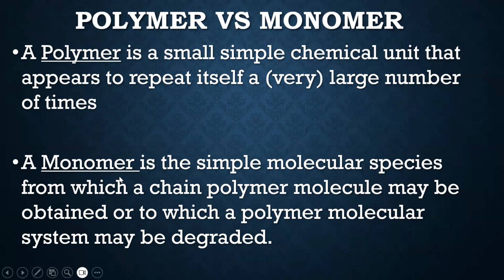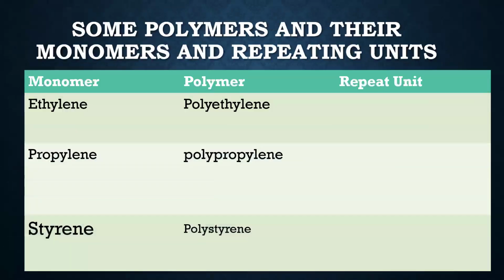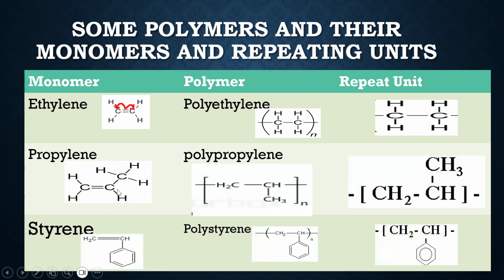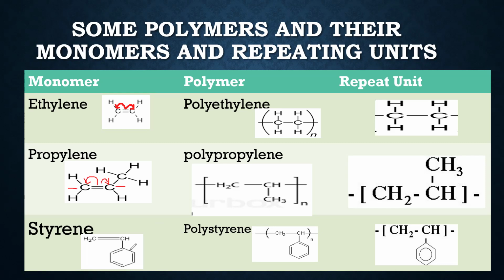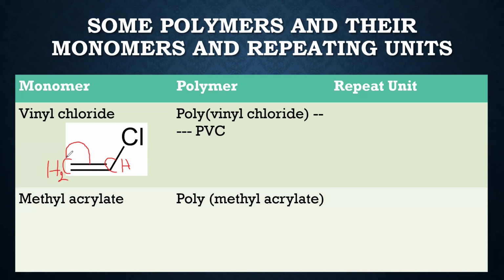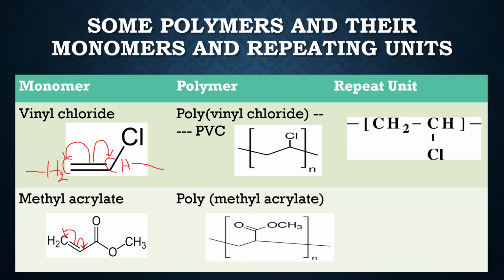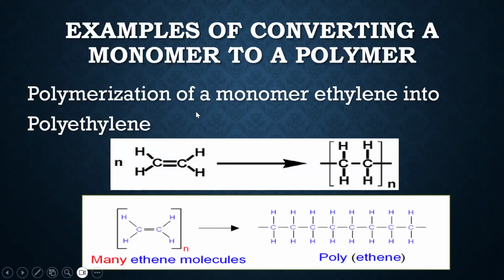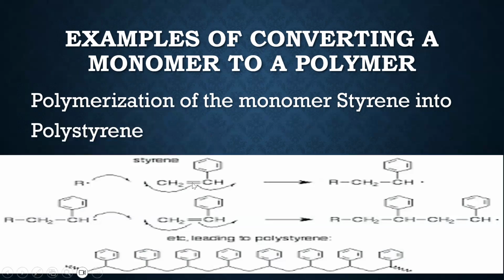Monomer Vs Polymer (Structural Features of Polymers.